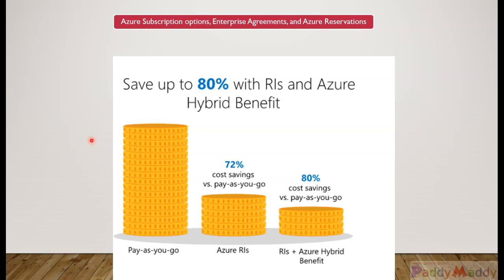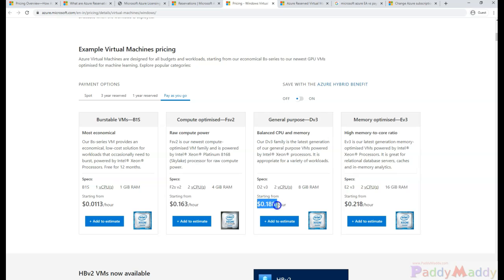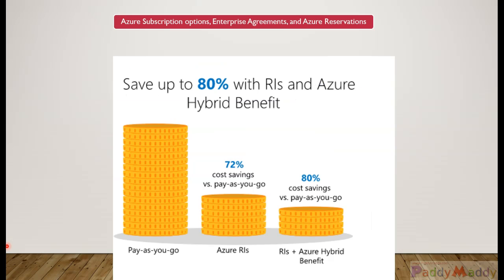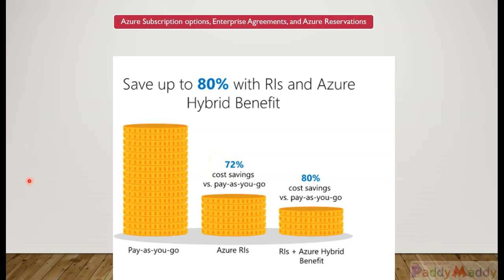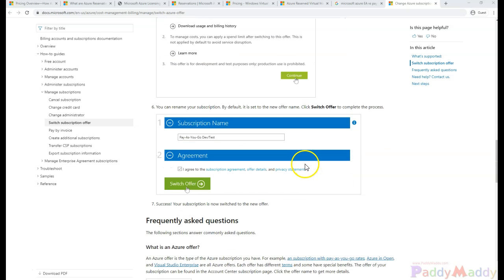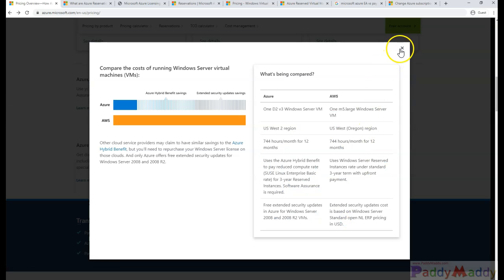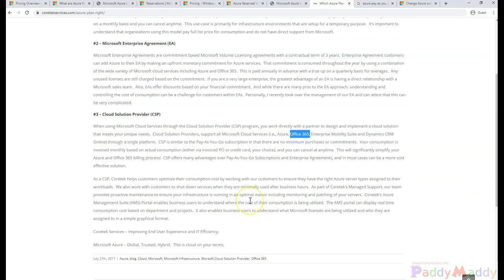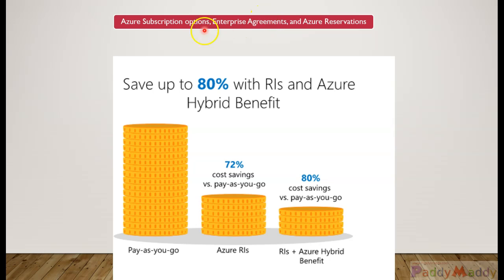what is azure hybrid benefit compare with pay as you go and save 3 times cost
Azure Hybrid Benefit is a licensing benefit that helps you to significantly reduce the costs of running your workloads in the cloud. It works by letting you use your on-premises Software Assurance-enabled Windows Server and SQL Server licenses on Azure. And now, this benefit applies to RedHat and SUSE Linux subscriptions, too.

Save big on Azure by using your existing on-premises Windows Server and SQL Server licenses on the cloud with no additional cost.

Azure Hybrid Benefit is very important to us for controlling our cost for our long running 24/7/365 applications. Through the use of Azure Hybrid Benefit, we'll be able to reduce our overall costs by up to 82 percent

This lecture focus on Compare Pay-as-you-go vs Azure RIs vs Ris + Azure hybrid Benifit